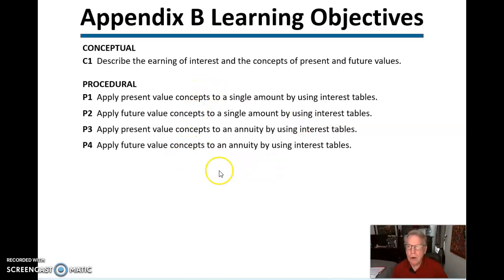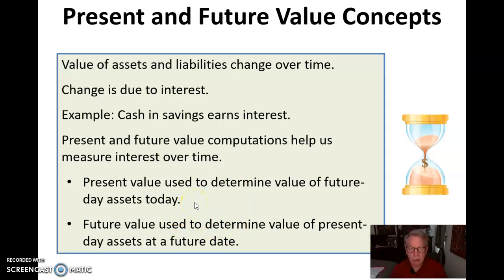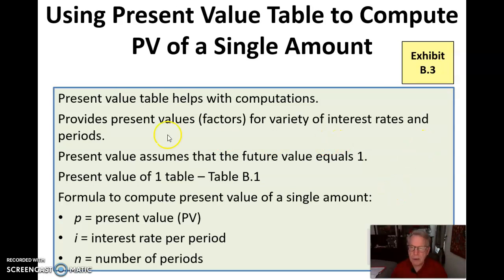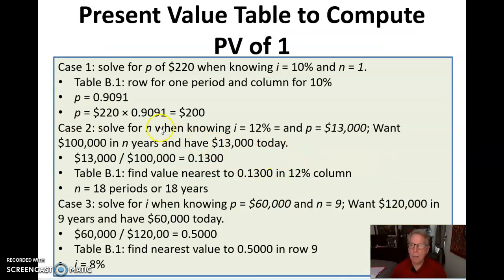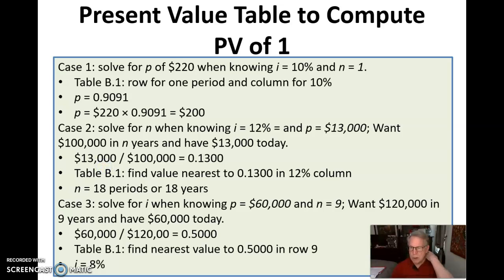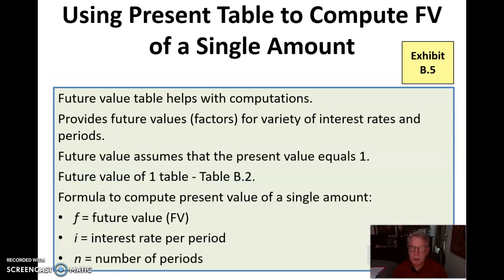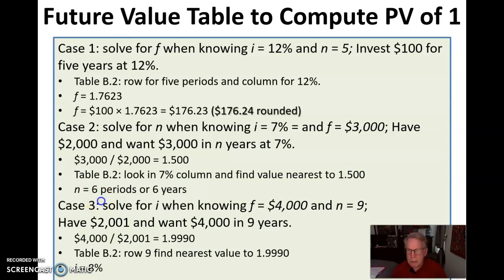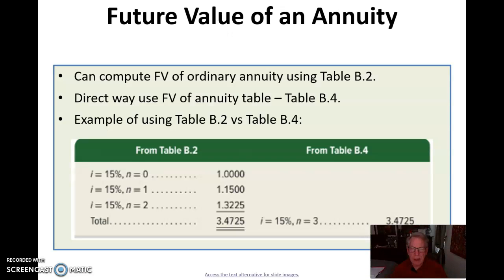Managerial Acctg. 1B-Appendix "B"-#2